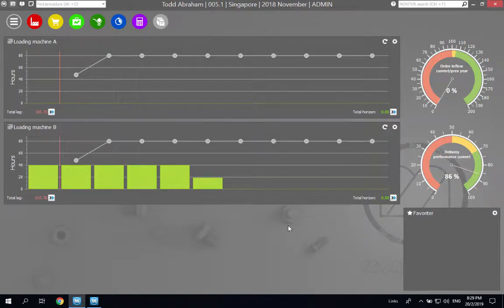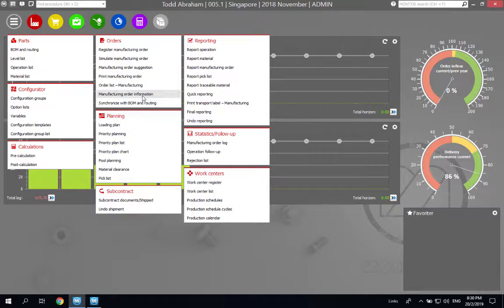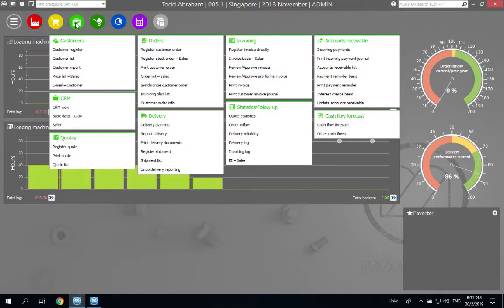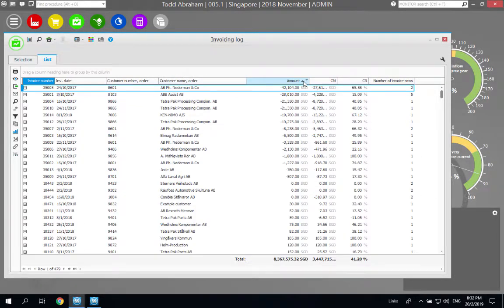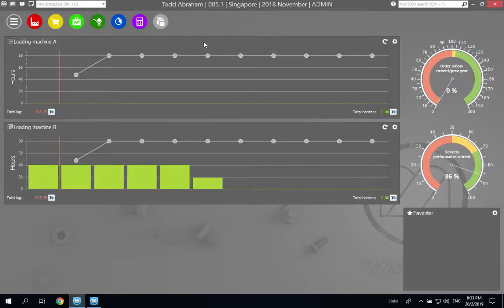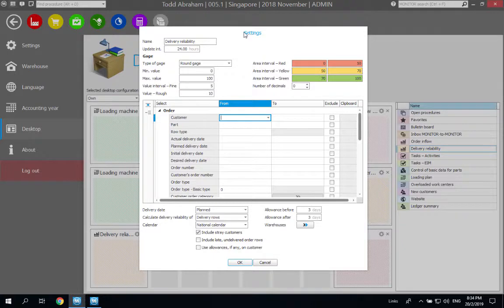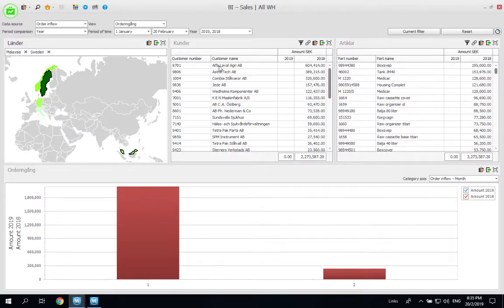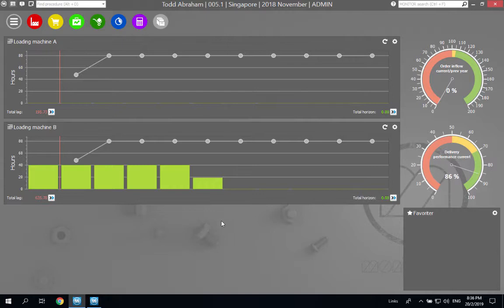MONITOR ERP System Reporting Capabilities